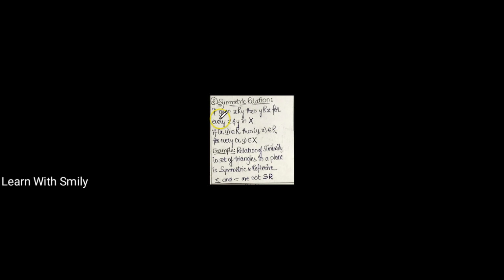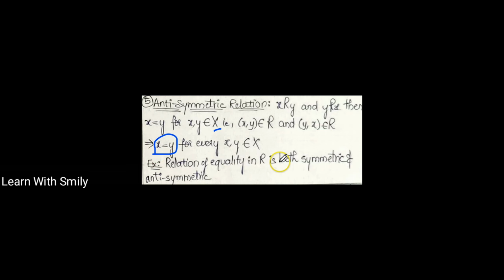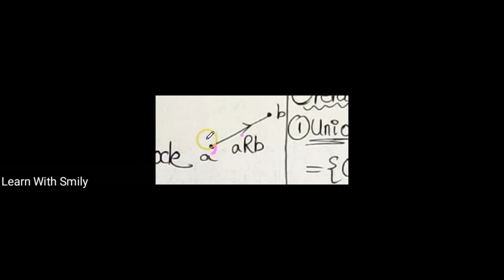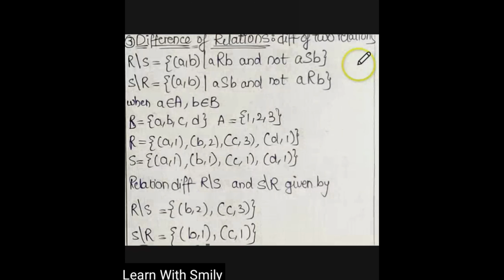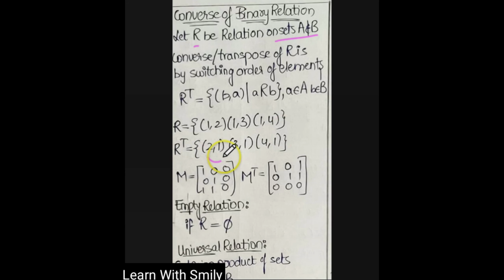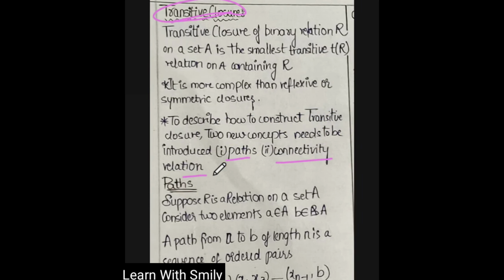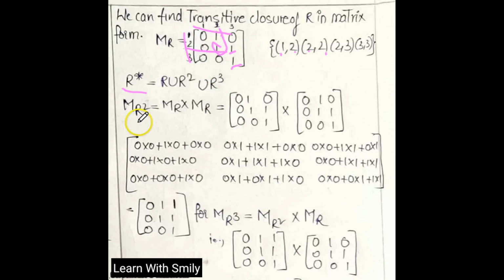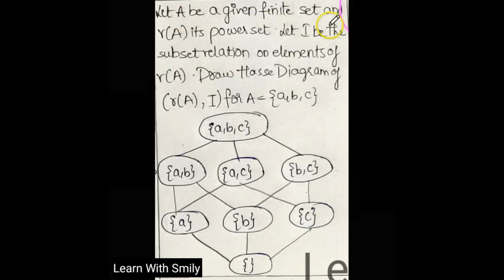MFCS UNIT-2 PART-2